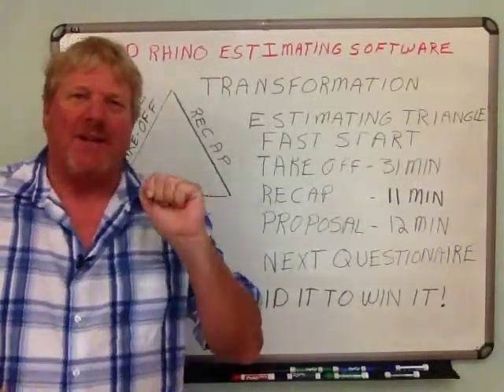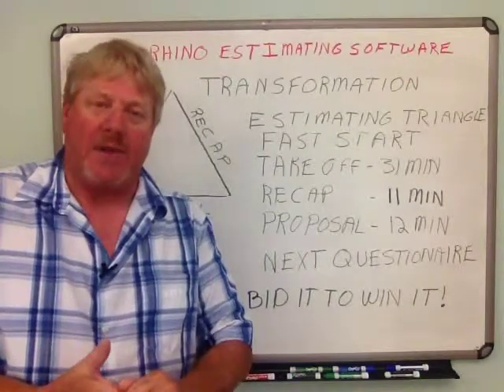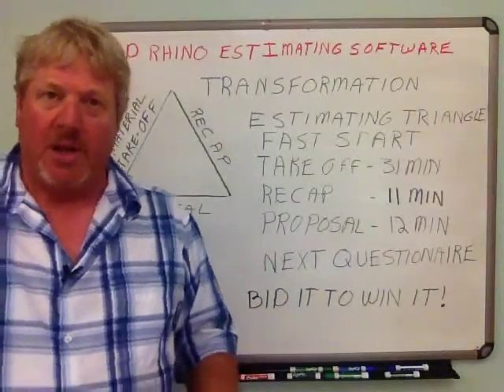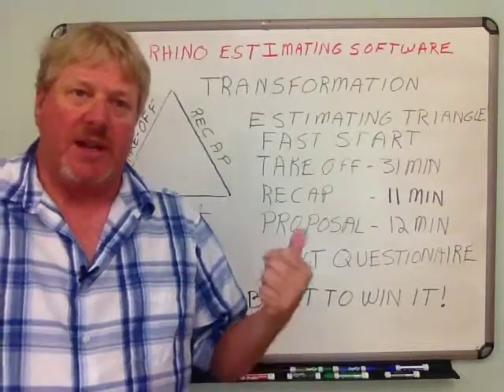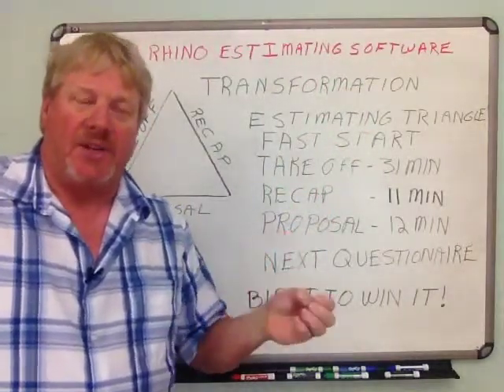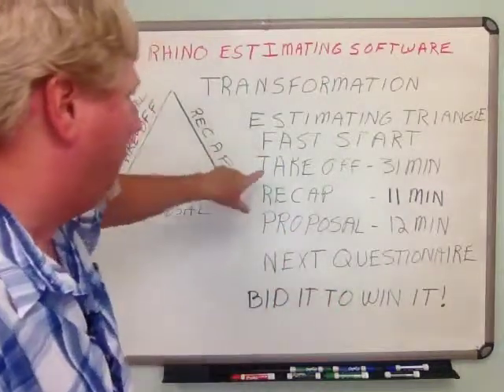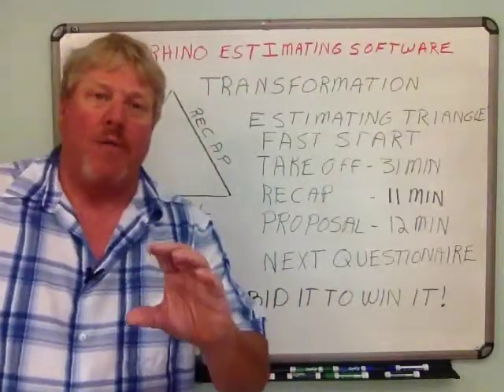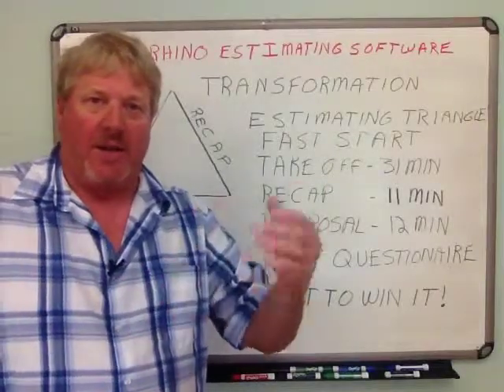Customer 4 Estimating Triangle - Take-off, Recap, Proposal